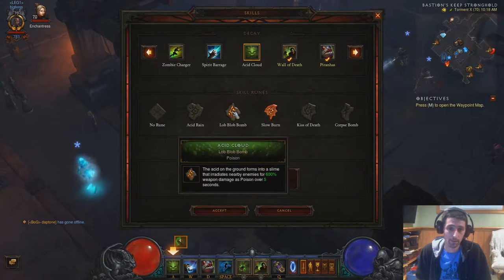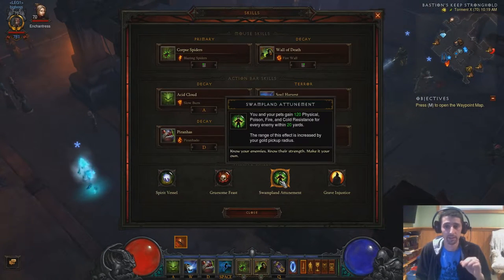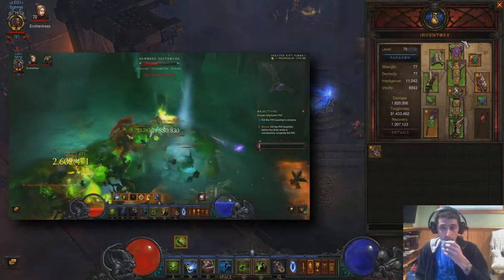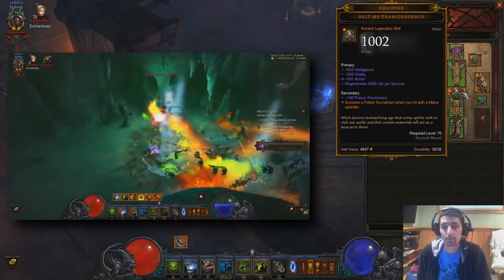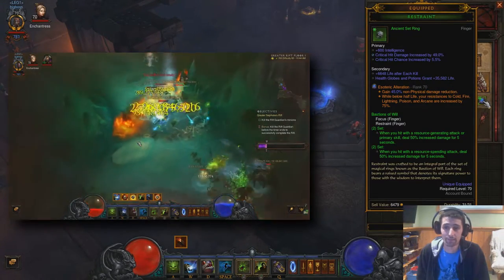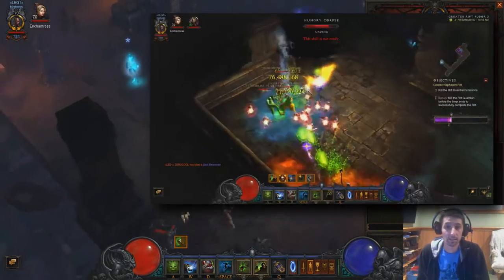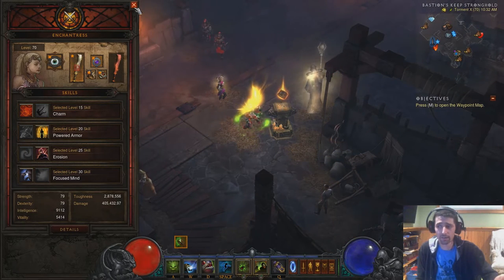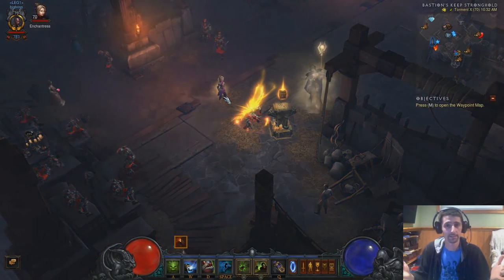Diablo 3 : Helltooth Acid Cloud / Grift 60+ guide ( gameplay / commentary )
Lets finally take a loot at the Acid Cloud version of Helltooth in Season 4 .